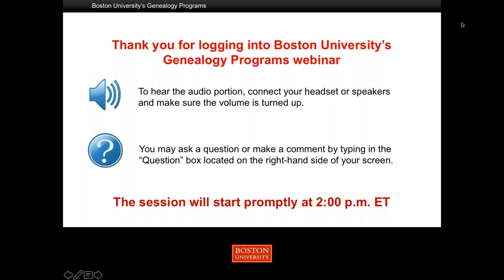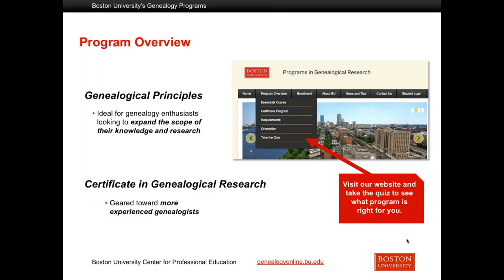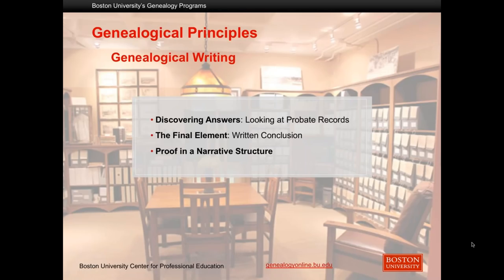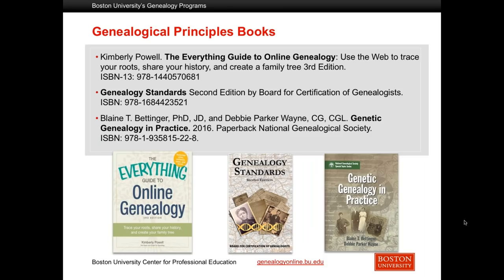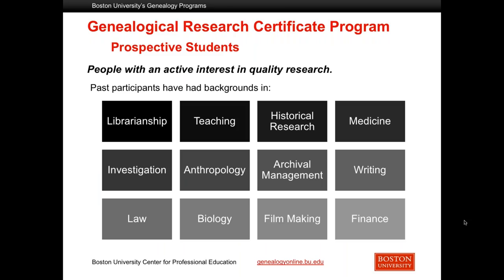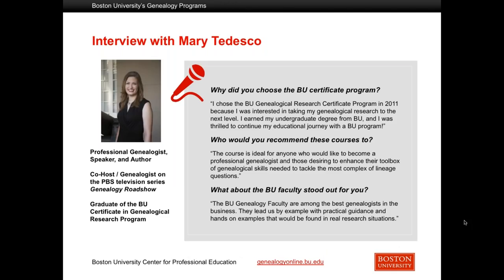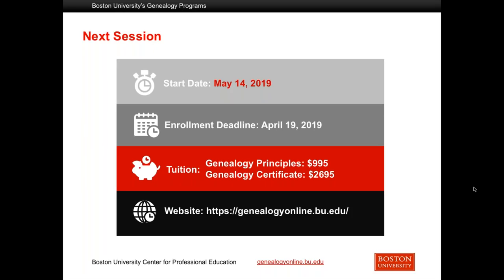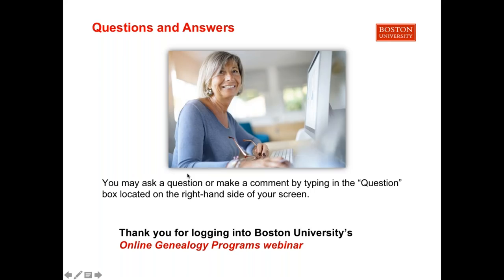Boston University Genealogy Programs Overview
Learn more about the two online Genealogical Programs available through Boston University and how they can benefit your growth as a genealogist.